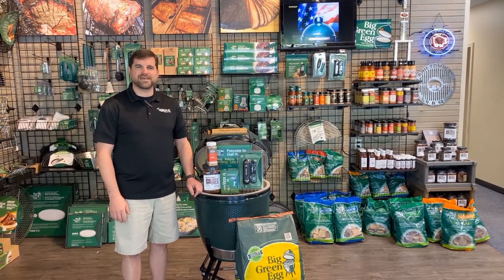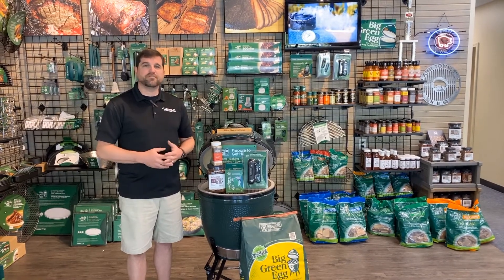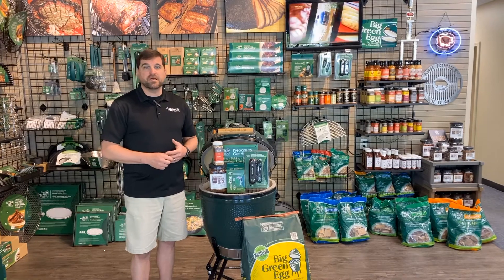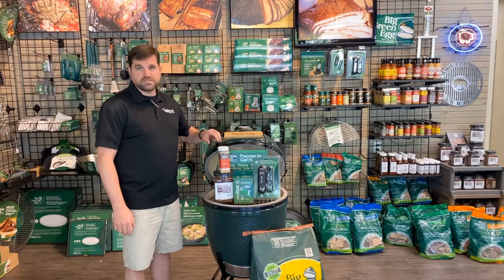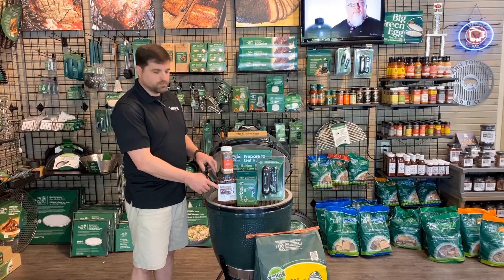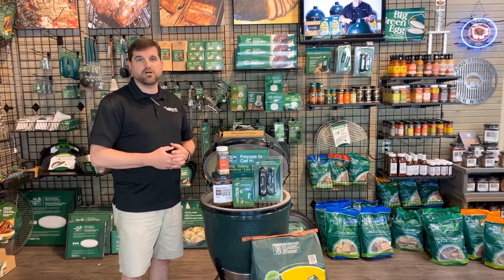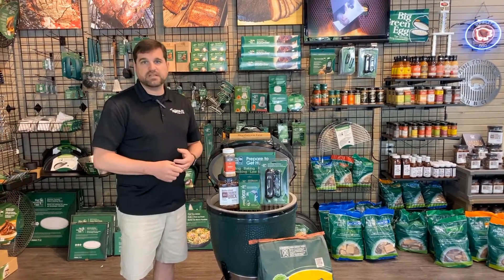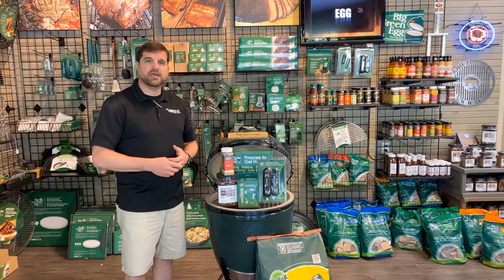"Virtual" Brisket Class - April 23, 5:30 pm CST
- See David teach about how to cook the perfect brisket from the comfort of your own device.  Pull up a screen, something to drink, and be ready for a informative time.  Featuring the Big Green Egg, Lanes BBQ, and a cow.